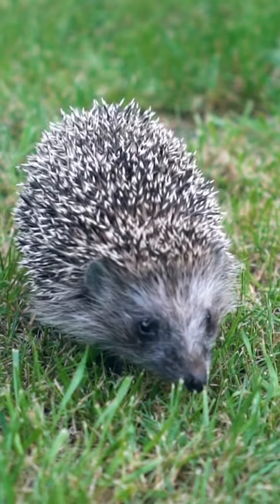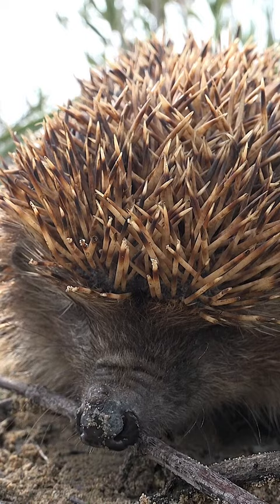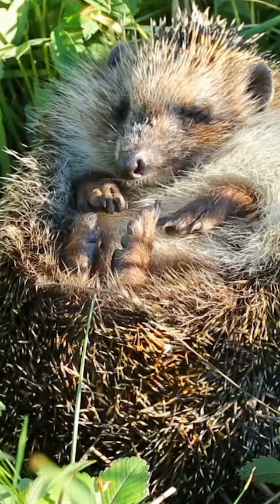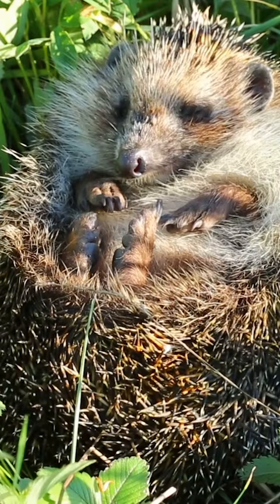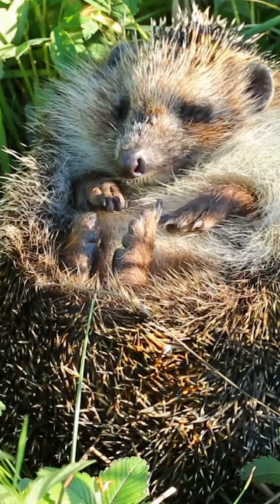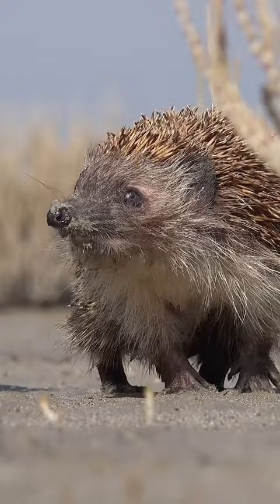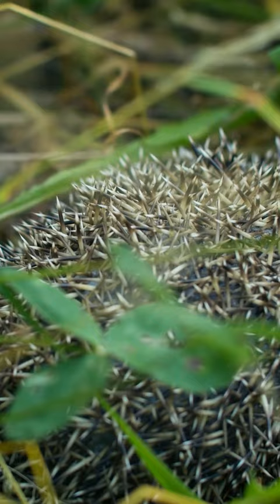Can a hedgehog shoot its quills?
Hedgehogs = balls of spikes